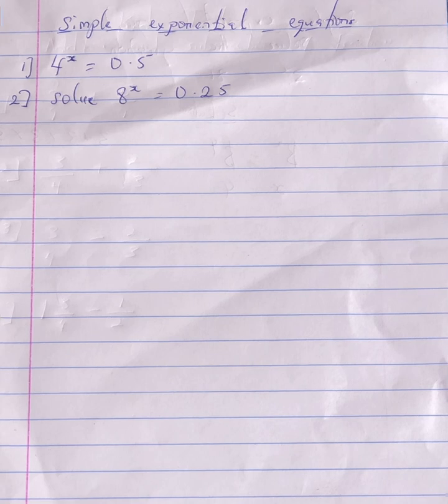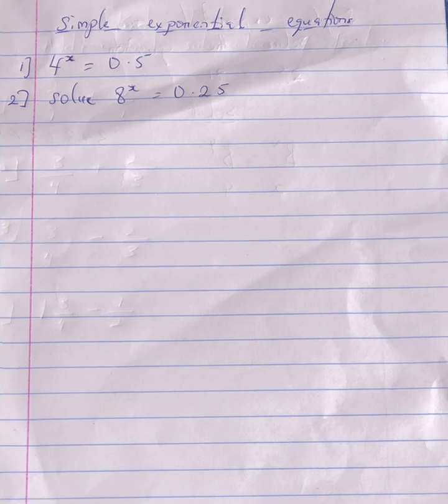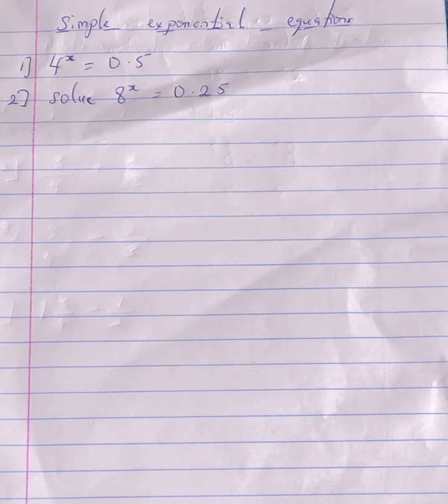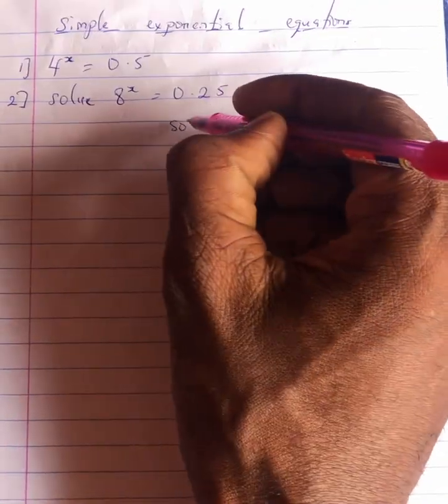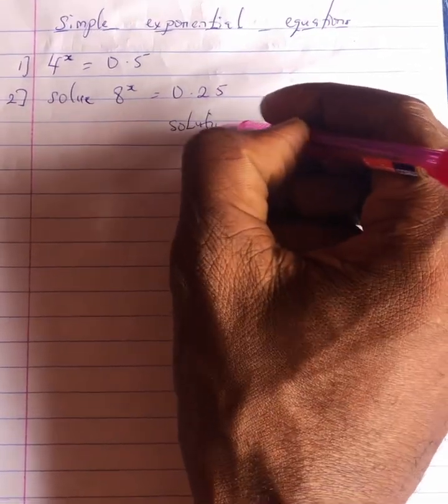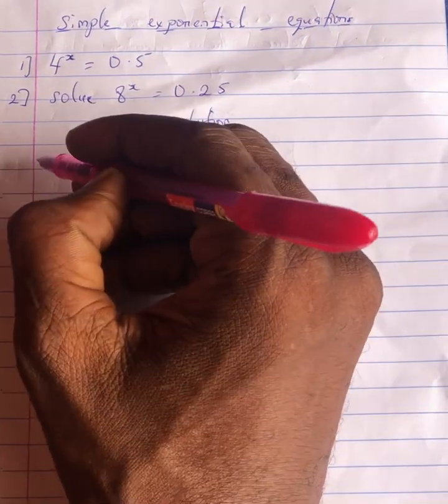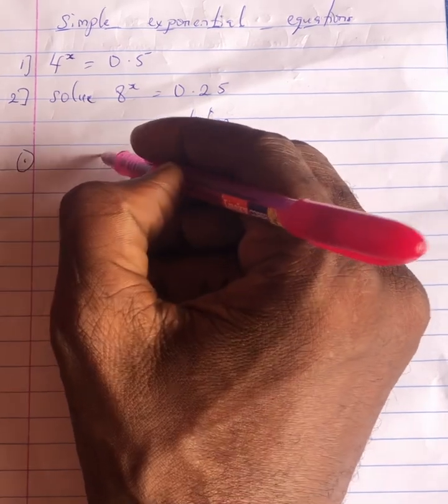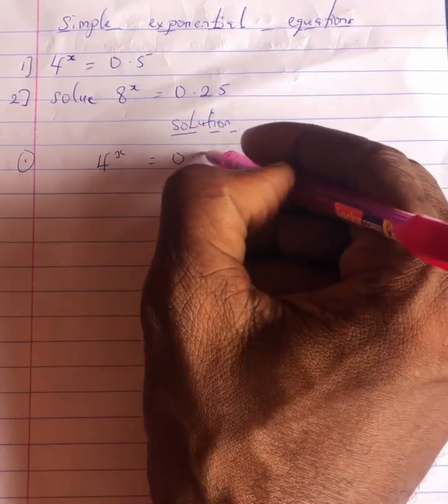Simple exponential equation